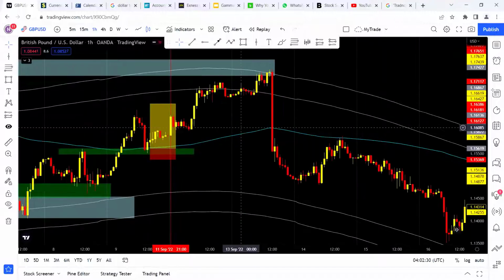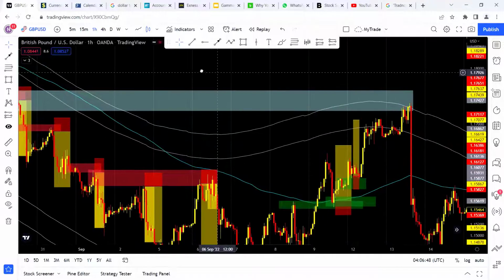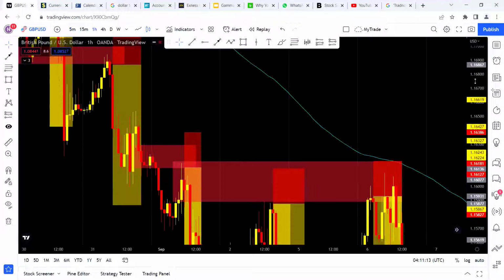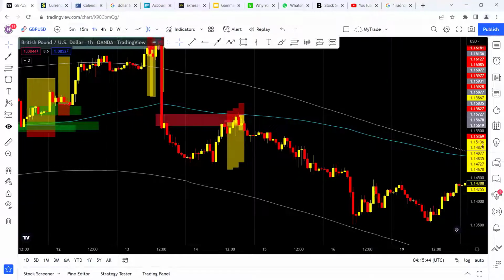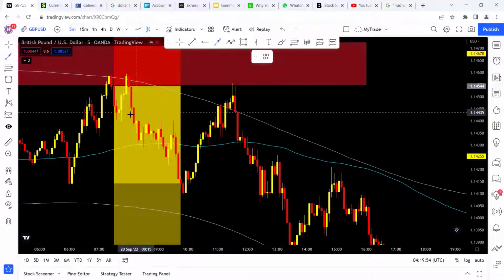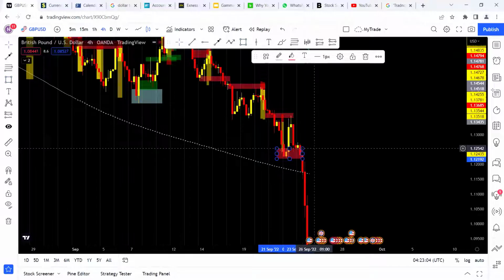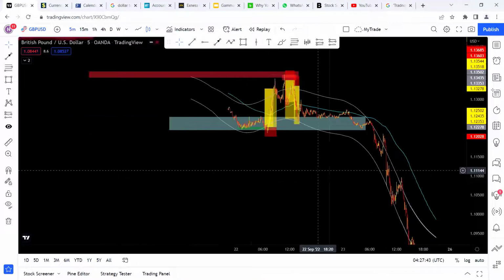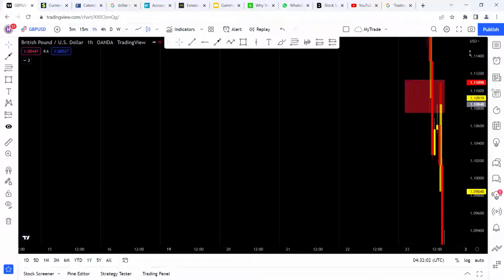Backtesting GBPUSD from previews Trading Weeks 11 Sep - 23 Sep, 2022)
In this video, we backtest what happened in the previous two weeks